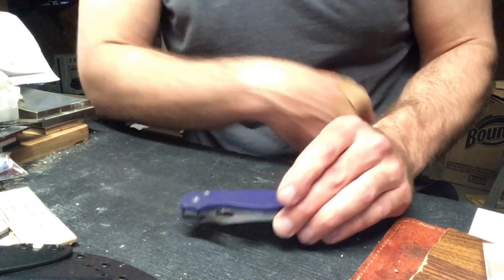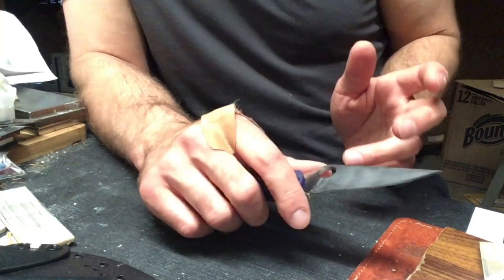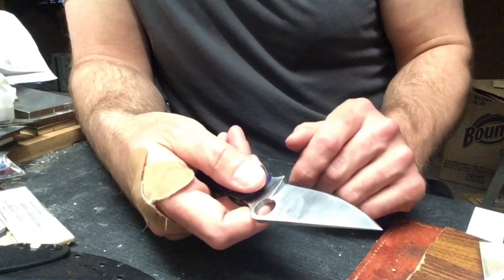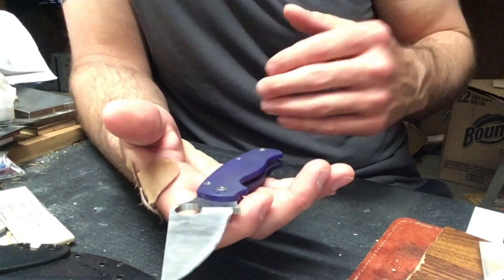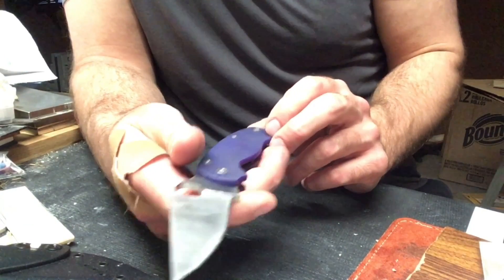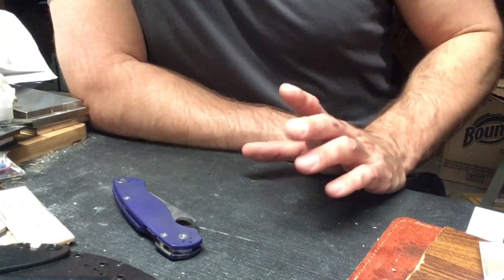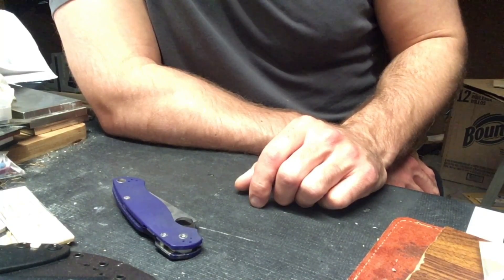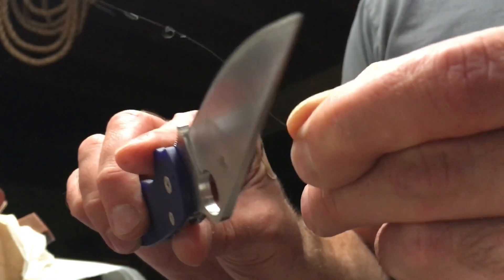CPM S110V - carbide tear out in sharpening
This video documents a performance test of S110V steel with different sharpening procedures to address the question of possible carbide tear out.